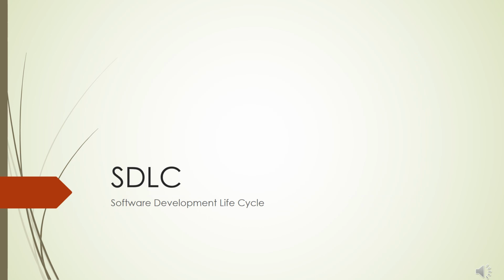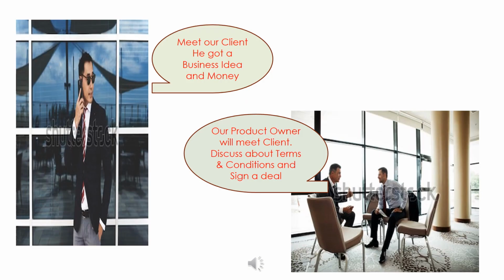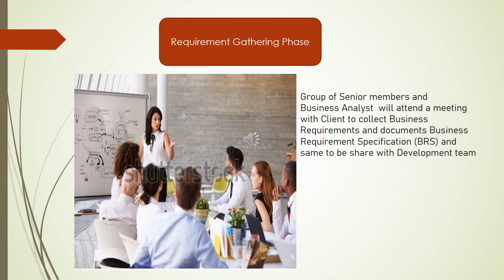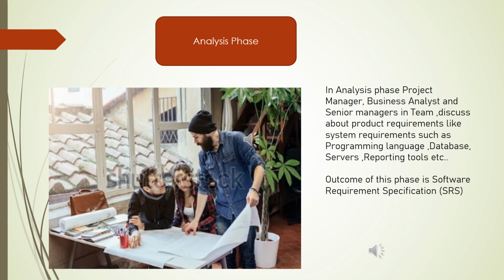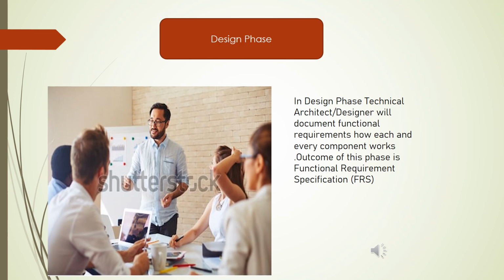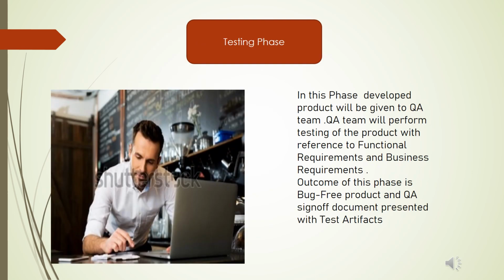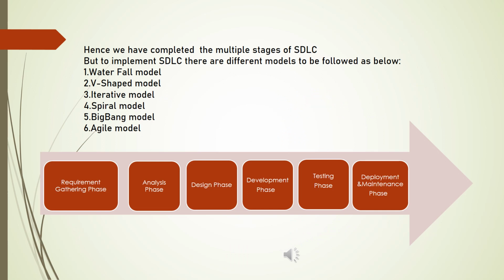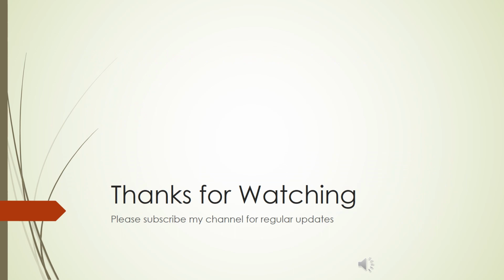SDLC (software development life cycle ) in detail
Softwaredevelopmentlifecycle SDLC in detail with stages involved and how it works in an IT industry
what is SDLC? and it's crucial role us explained well
It helps for interviewpreparation